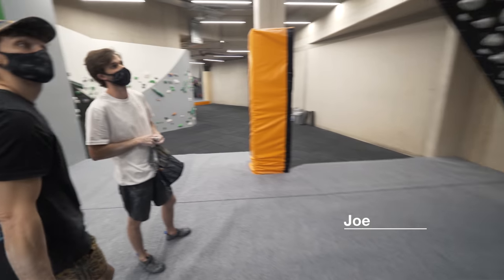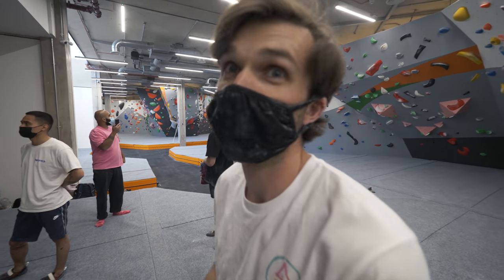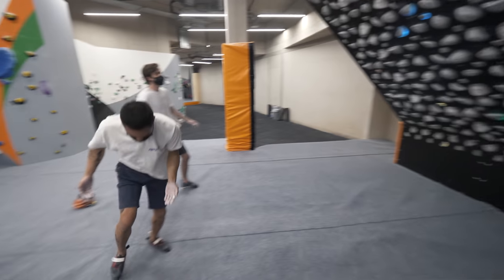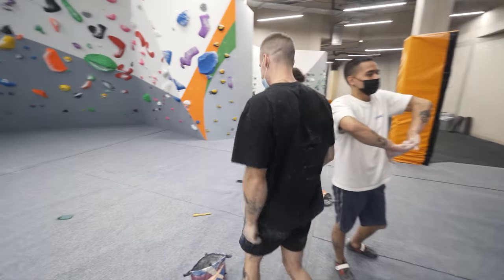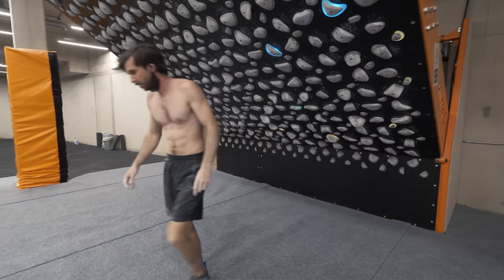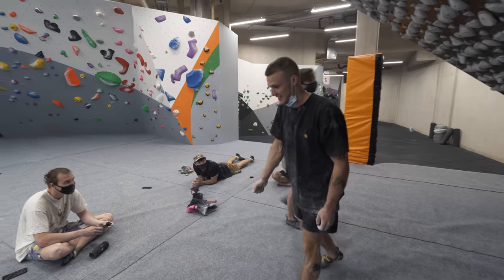Climbs set by some of the worlds best! 70° degrees! || BoulderingBobat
Install Raid for Free ✅ IOS/ANDROID/PC and get a special starter pack 💥 Available only for the next 30 days

Omar: @omarbobat
Tom: @pajama_tom
Joe: @joepartridge91
JP: @jeanpierrelupdag
Jake: @jakermason
B: @beidriksaan
Xian: @xiangoh_
Chris: @cluk_animations
Jon: jon_partridge

THE BEDROOM BEATMAKER - WOBBLING
THE BEDROOM BEATMAKER - OLA